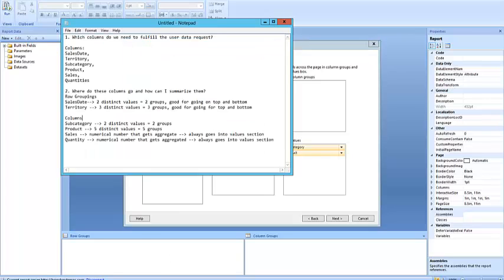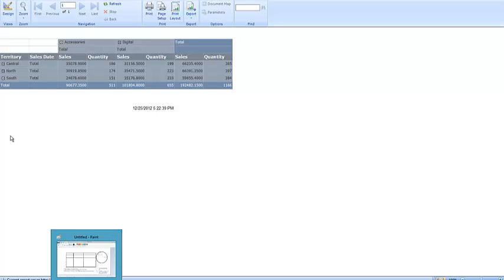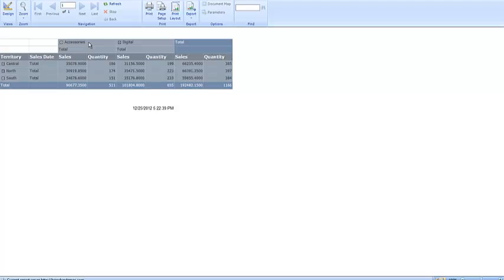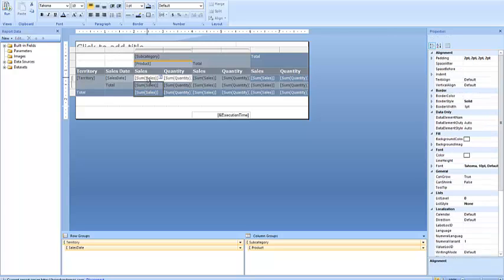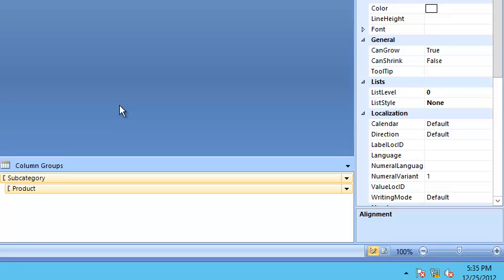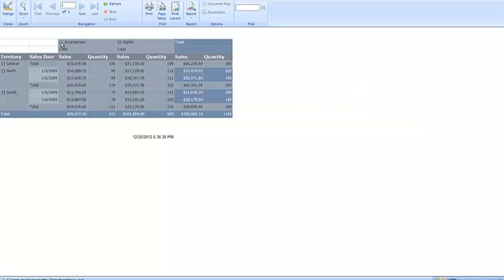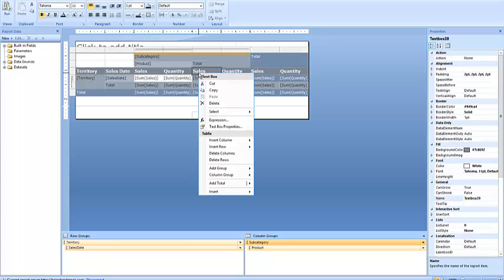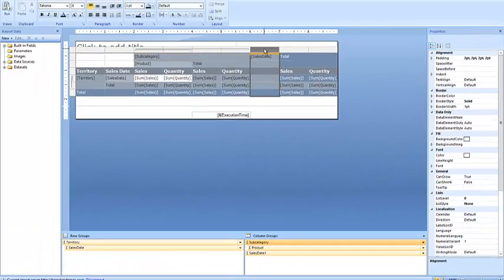Report Builder 3.0 for SQL Server 2012 Part 2C: How to create a Matrix Report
You've finished the first tutorial, done the lab, and now you are ready to dive
into the world of the Matrix report -- this is the important way that we
show lots of data on a report page without occupying a bunch of space
in the report.  Again, the lab was taken from Microsoft, but I added
lots of explanations.  Notice that we now start to get
into best practices for report writing.